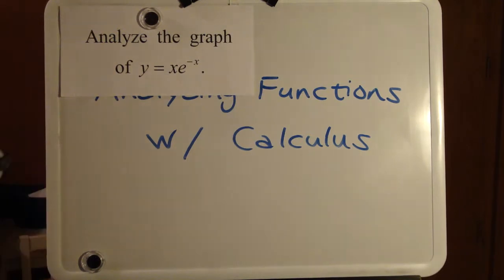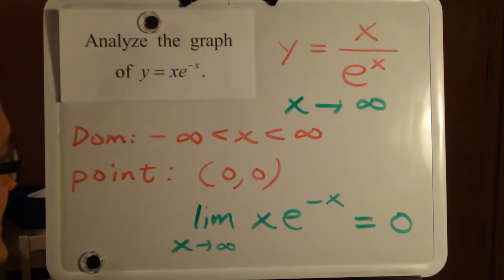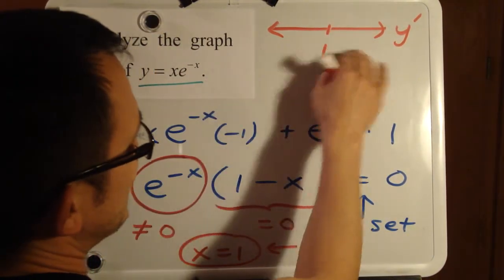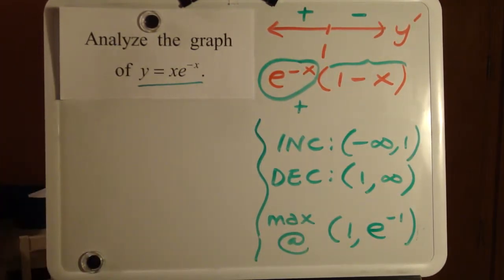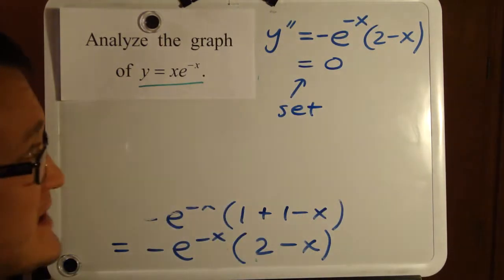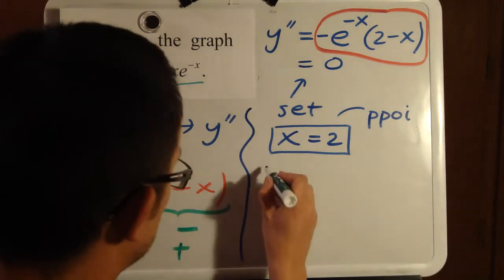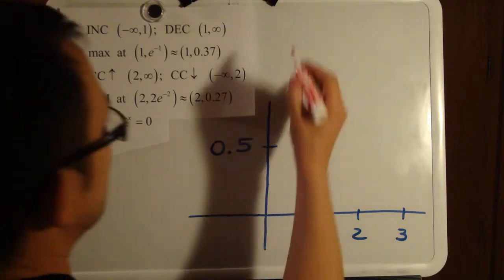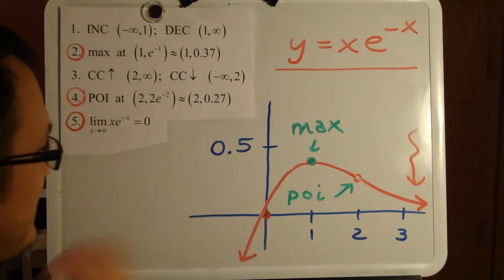Analyzing Functions with Calculus